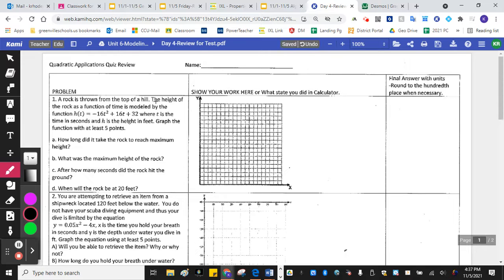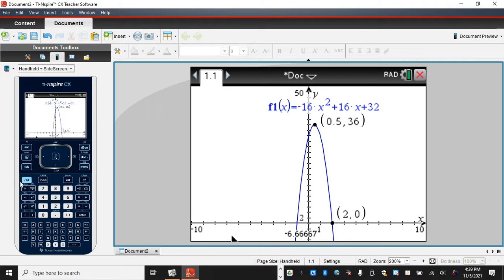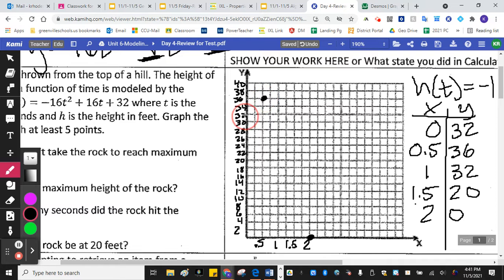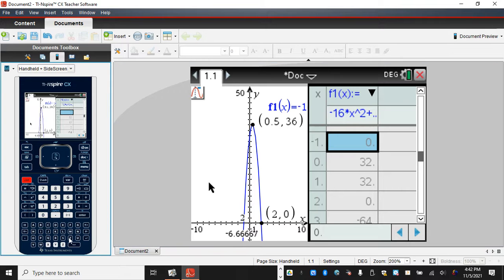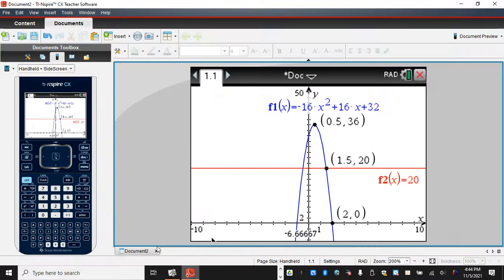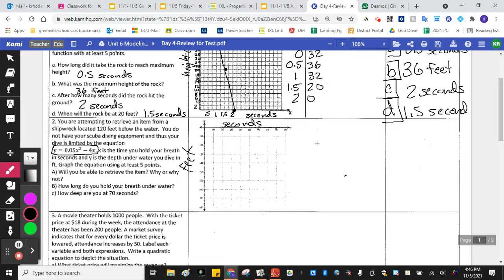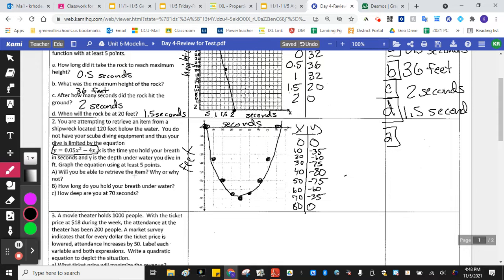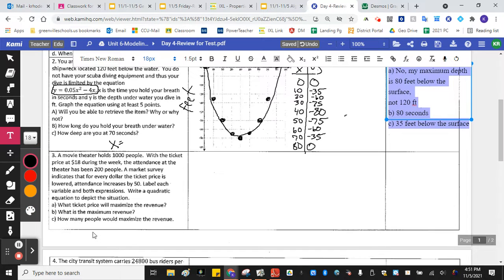11/5 Review for Test-Projectile Motion Problem